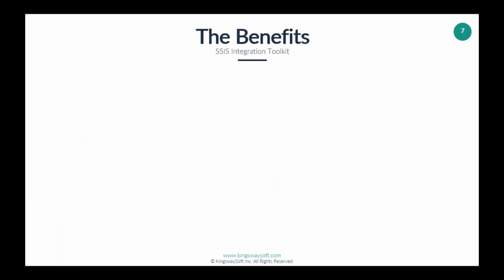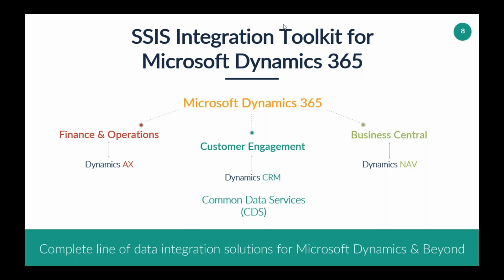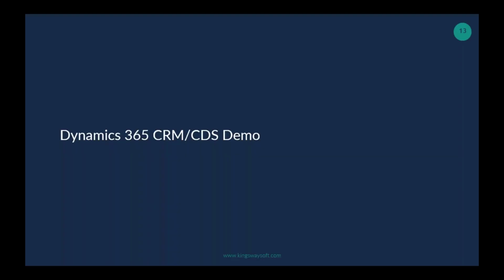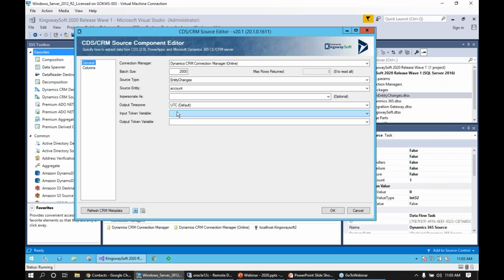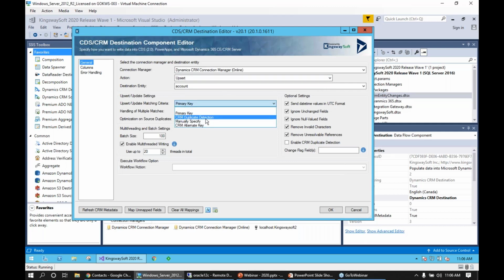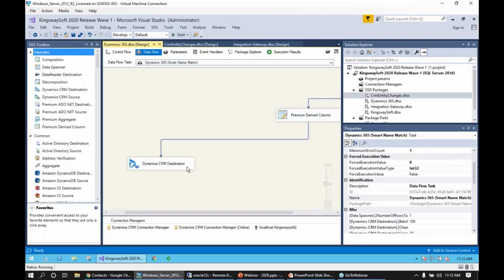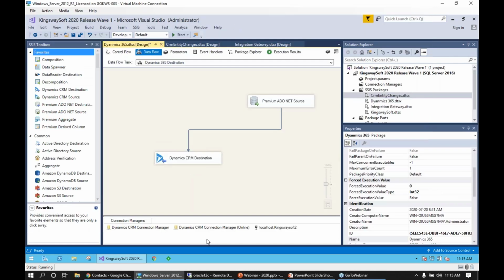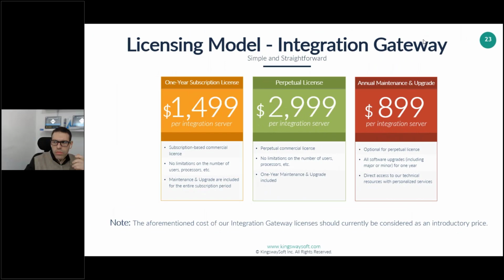Solution Showcase: Integración de Datos Sin Código en Microsoft Dynamics & Power Platform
Our English/Spanish webinar in collaboration with Dynamic Communities en Español demonstrates how you can integrate Microsoft Dynamics 365 and any data source or application systems to surpass your growing business demands.